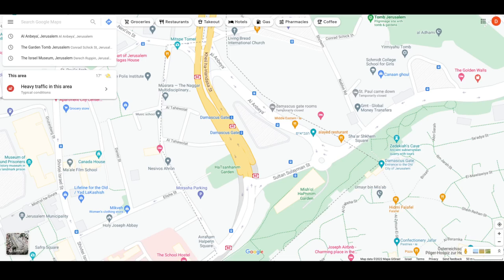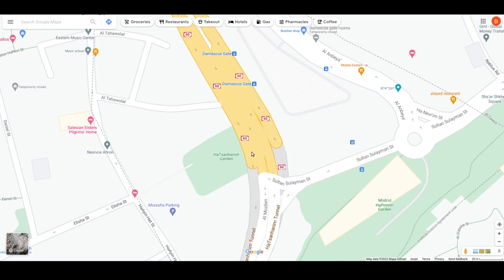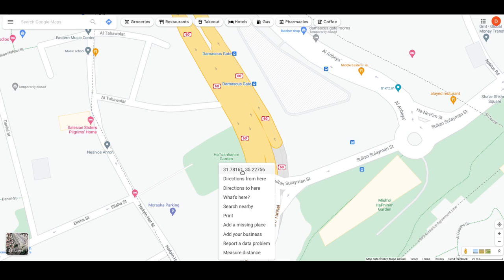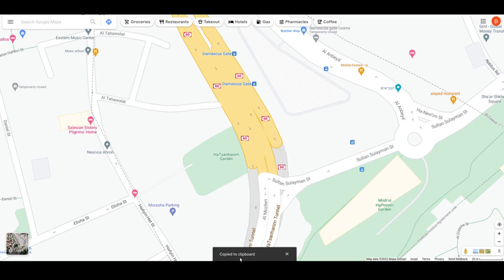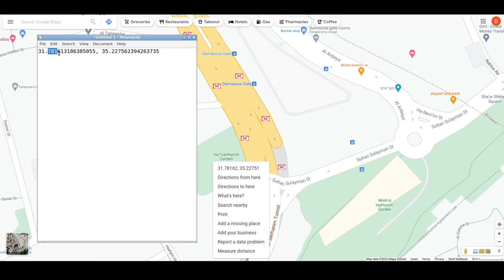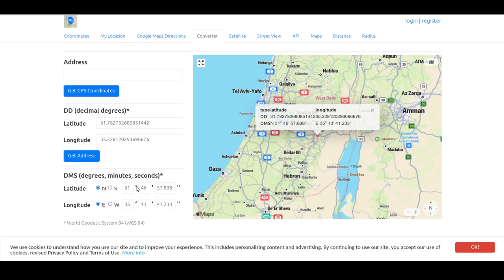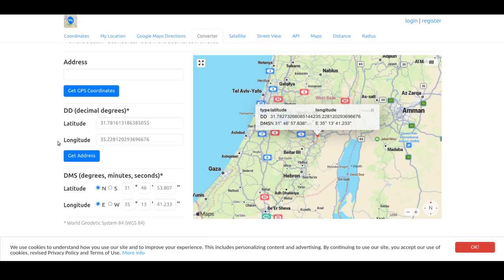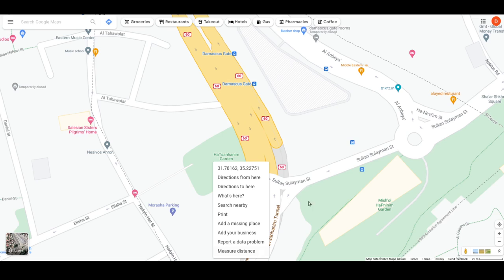How To Extract Geocordinates From Google Maps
How to obtain the geocordinates (latitude and longitude values) of a place on Earth using Google Maps. And how to convert between the two commonly used systems for referencing geocordinates, decimal degrees (DD) and degrees, minutes, and seconds (DMS).

== Production notes ==*

Camera:
Audio:
Stabilization:
Lighting:
Postproduction:
Other notes: